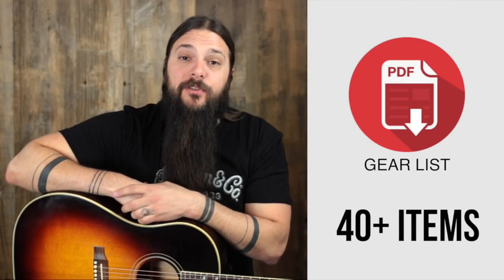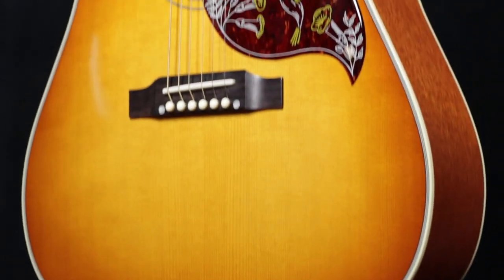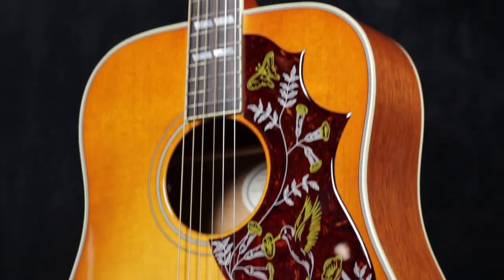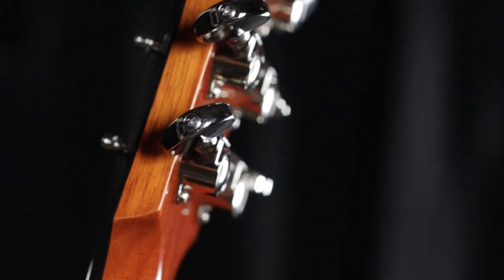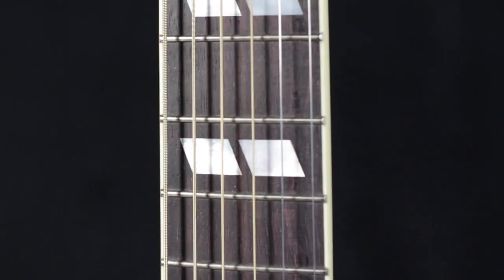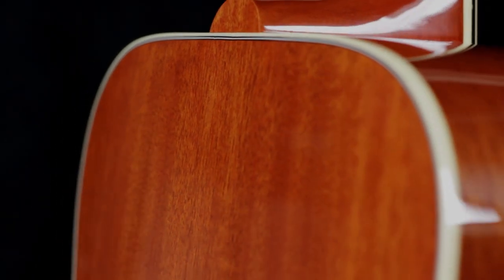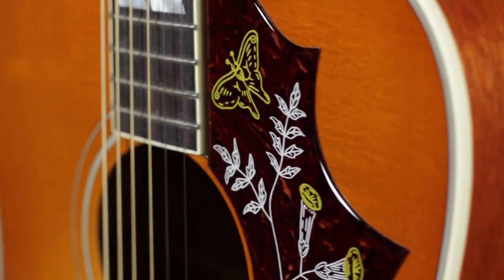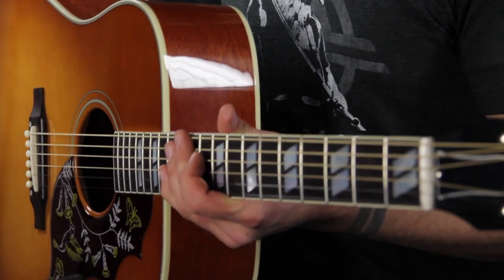Gibson Hummingbird Review: How Does it Sound?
-- Pricing, inventory list, photos, and more in the insider e-newsletter that showcases our one-of-a-kind and limited-run custom acoustic Gibson, Martin, and Taylor guitars.